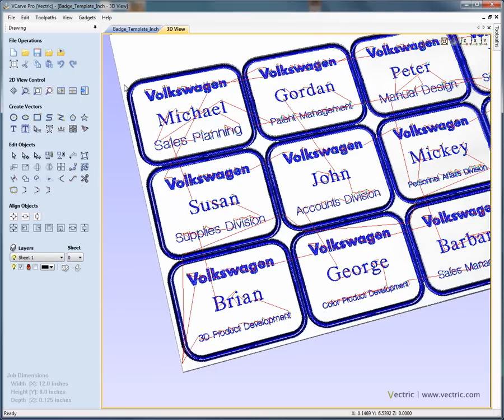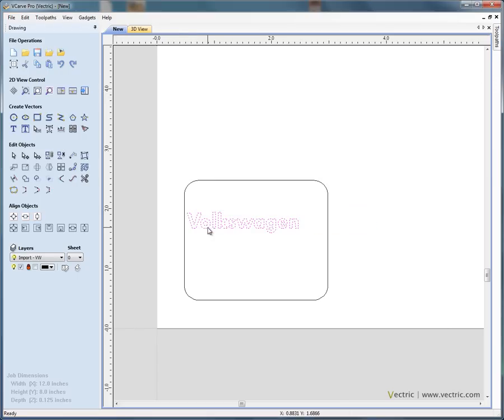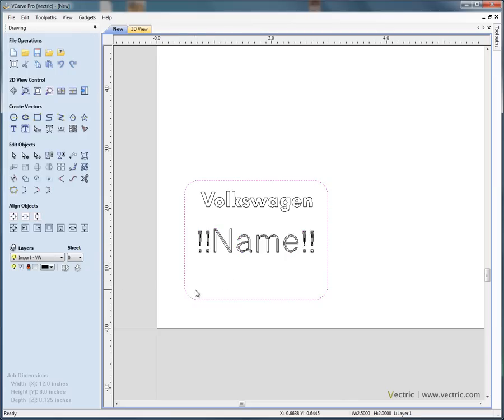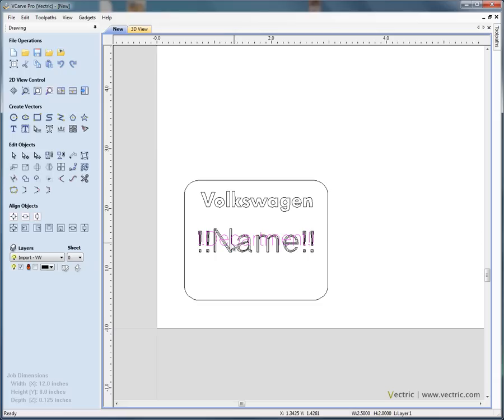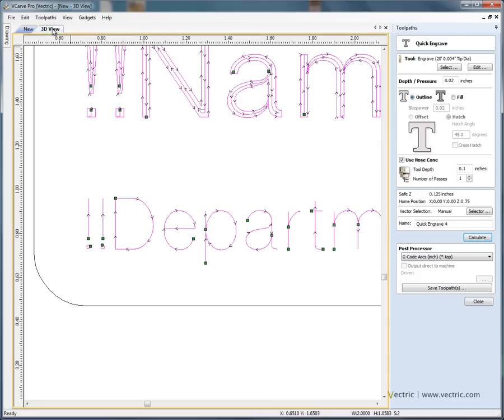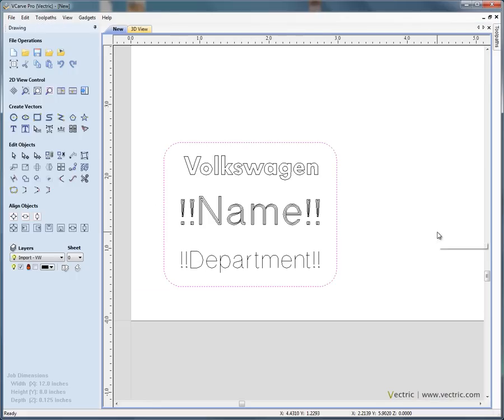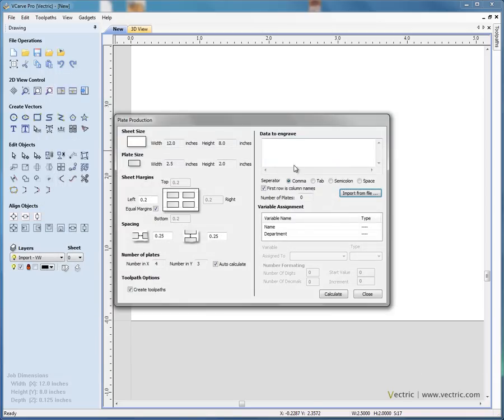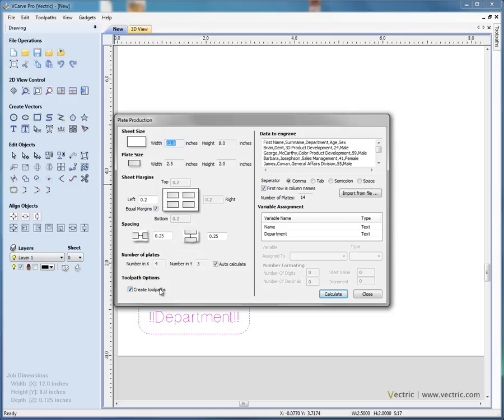Production Plate Function